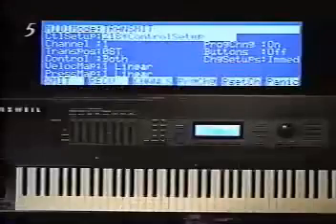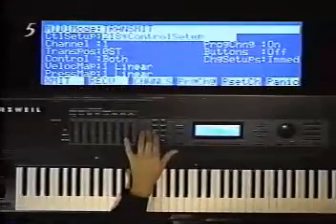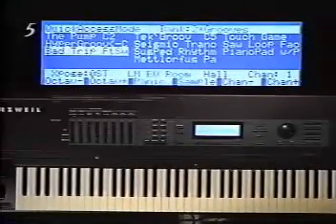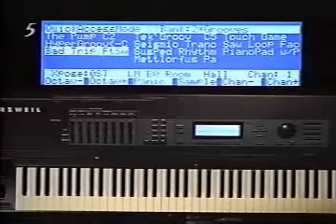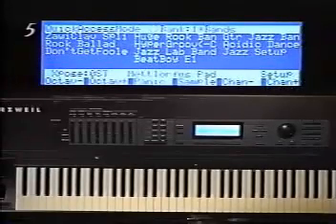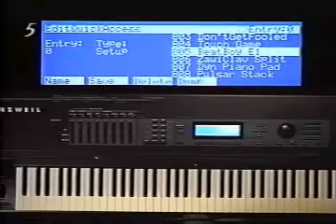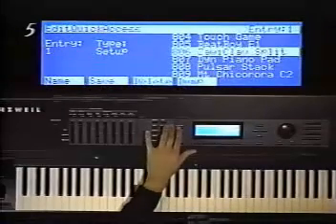K2600 KURZWEIL PART 5